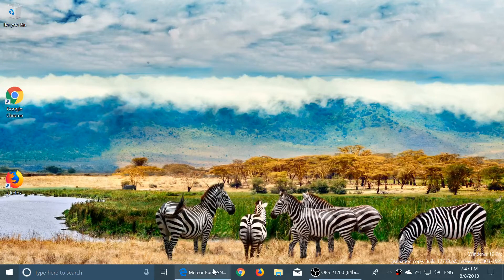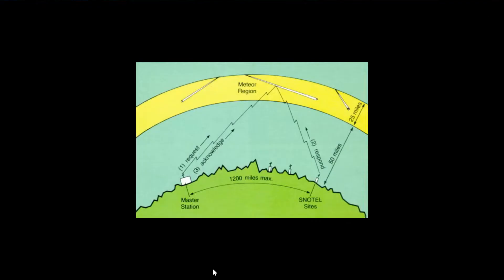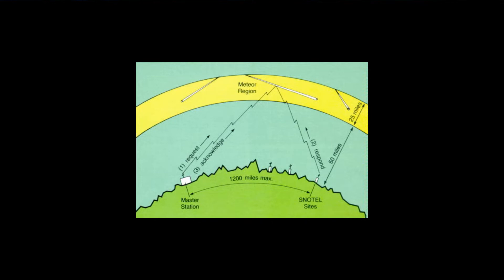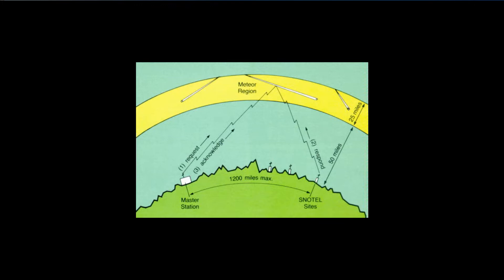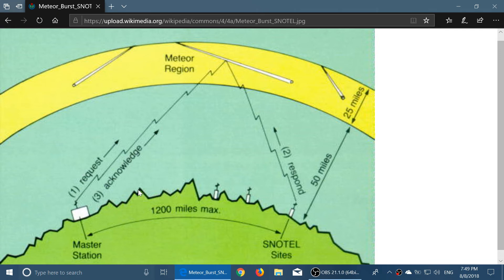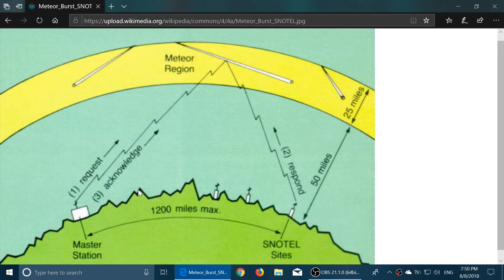VHF Meteor scanner this weekend Perseid meteor shower August 11 to 13th 2018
Meteor showers are great time to listen to VHF signals scattered by meteor ionization trails